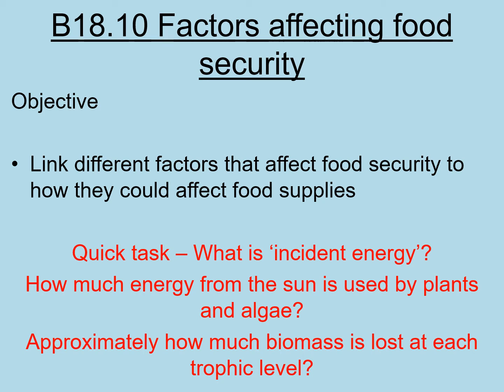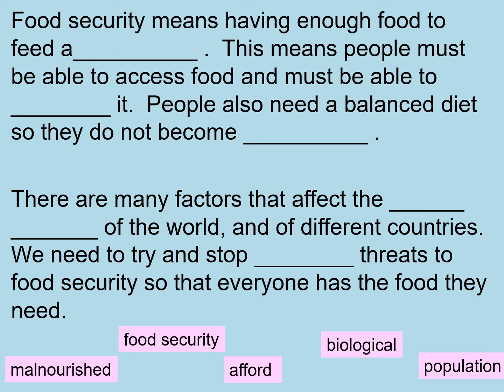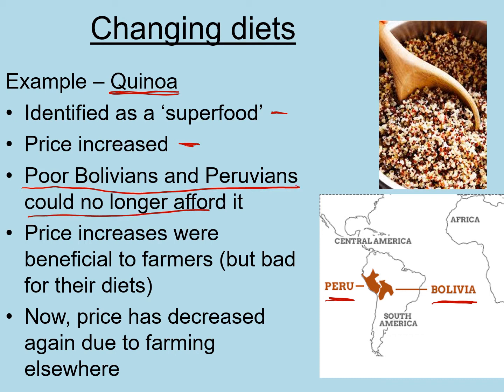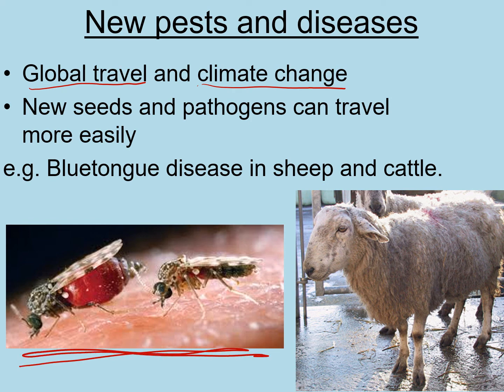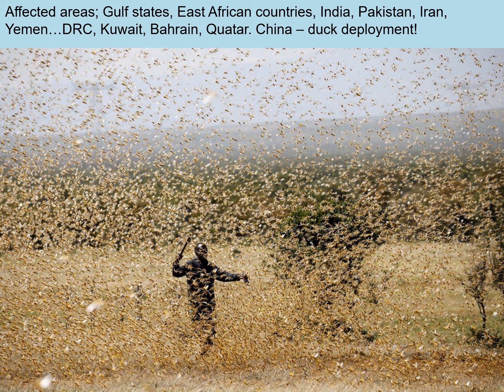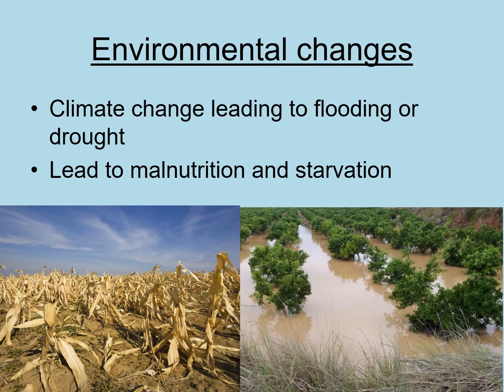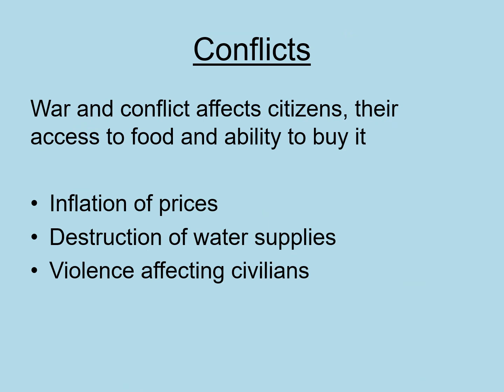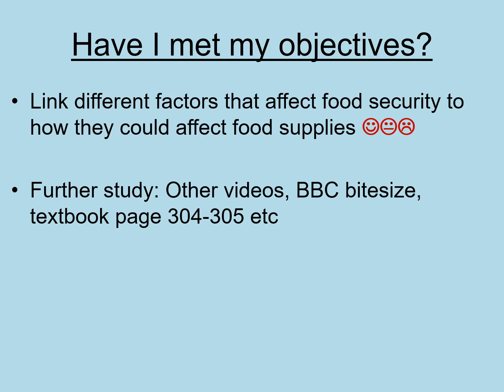B18.10 Factors affecting food security AQA GCSE Biology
Lesson 10 from the B18 topic